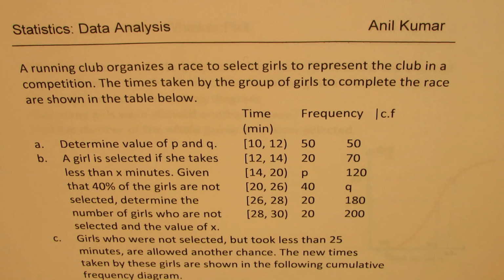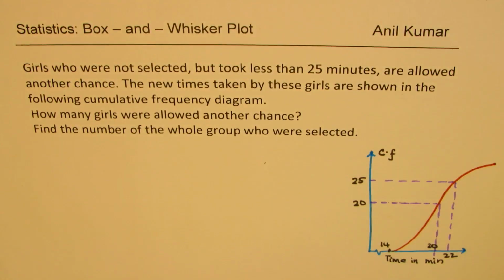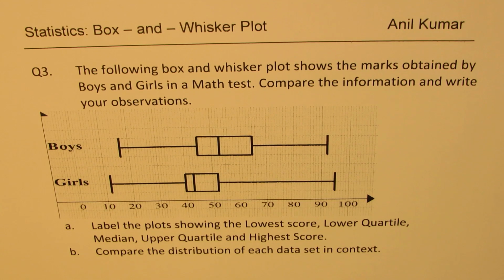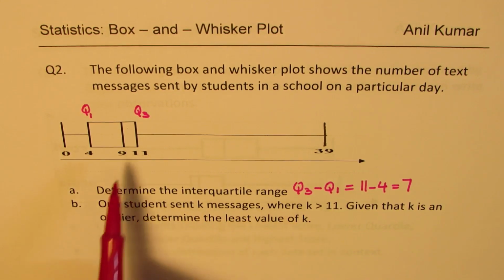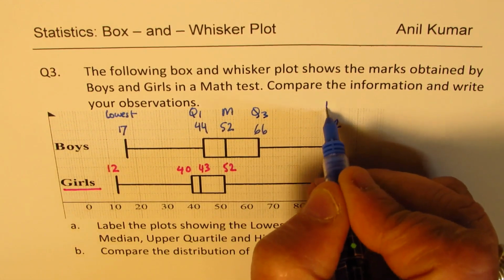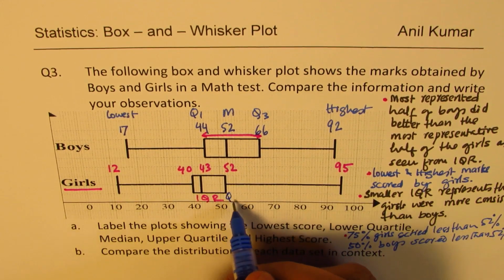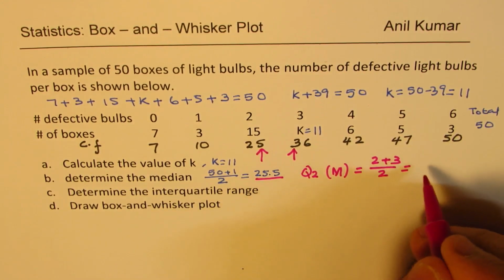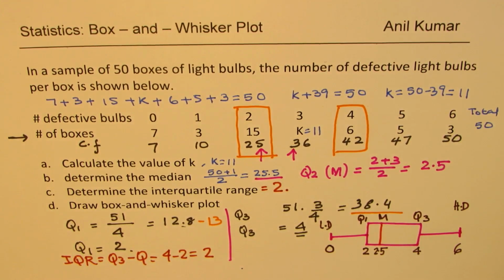Statistics Test Box and Whisker Plots Cumulative Frequency IB Mathematics MHF4U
A running club organizes a race to select girls to represent the club in a competition. The times taken by the group of girls to complete the race are shown in the table below.
  Time (min) Frequency   |c.f
a. Determine value of p and q. [10, 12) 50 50
b. A girl is selected if she takes less than x minutes. Given that 40% of the girls are not selected, determine the number of girls who are not selected and the value of x. [12, 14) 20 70
  [20, 26) 40 q
c. Girls who were not selected, but took less than 25 minutes, are allowed another chance. The new times taken by these girls are shown in the following cumulative frequency diagram.
How many girls were allowed another chance?
Find the number of the whole group who were selected.